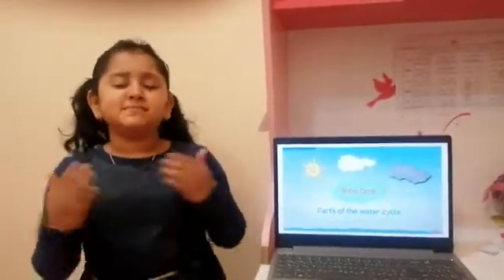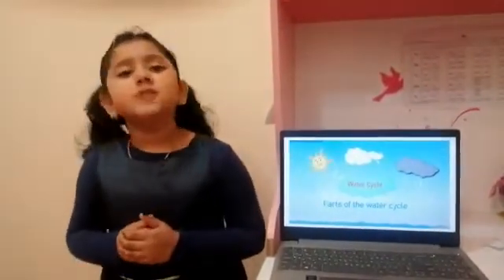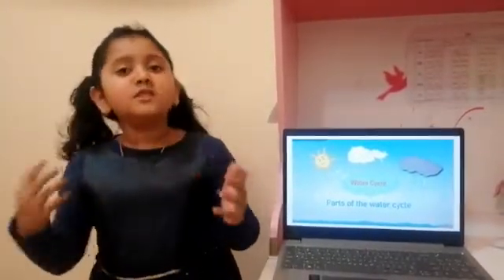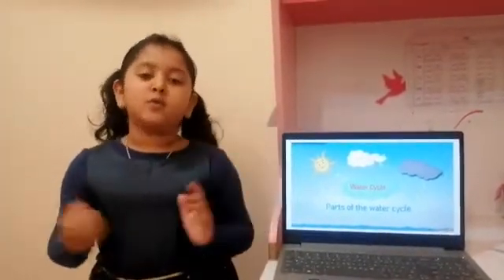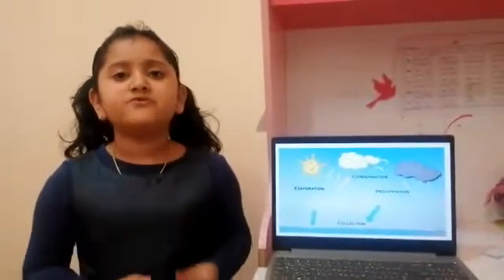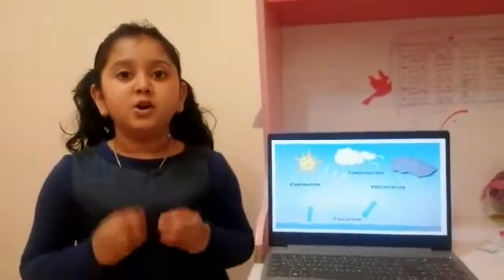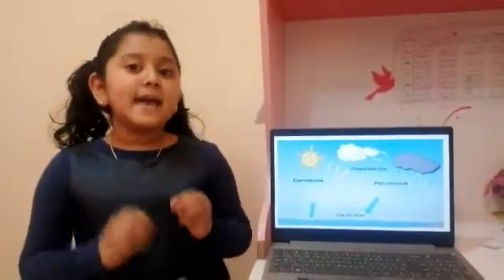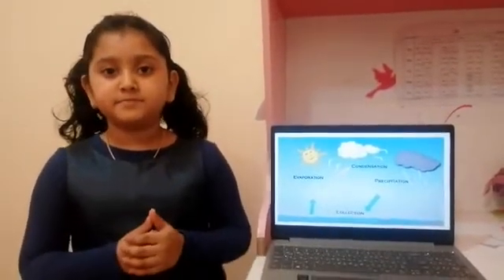water Cycle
Video from Sheeja Harris